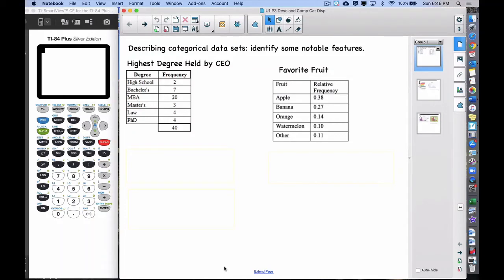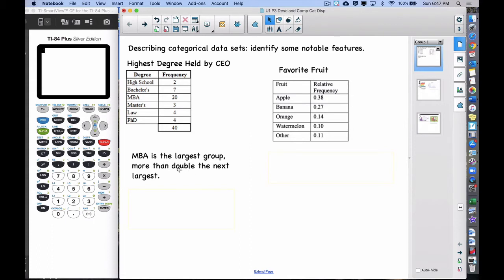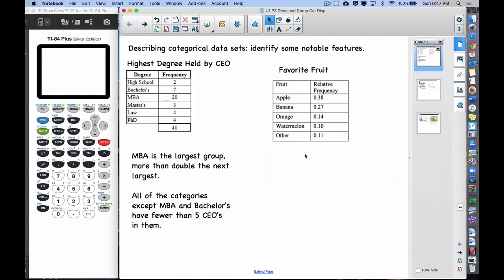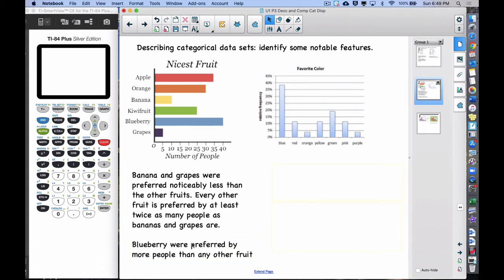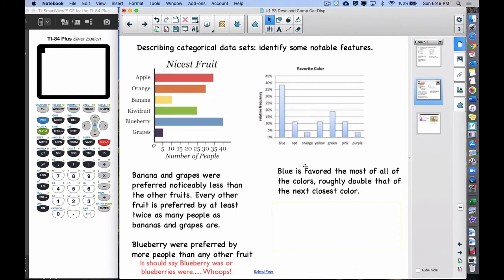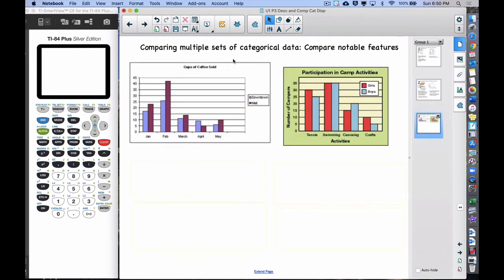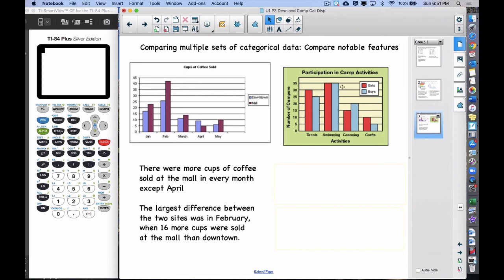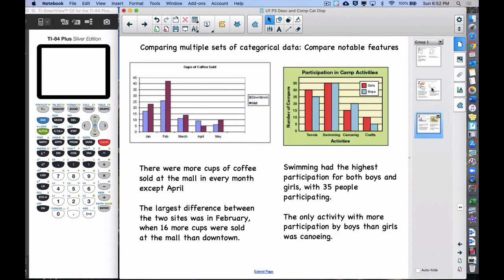AP Stats U1 P3 Analyze and Comp Categ Displays